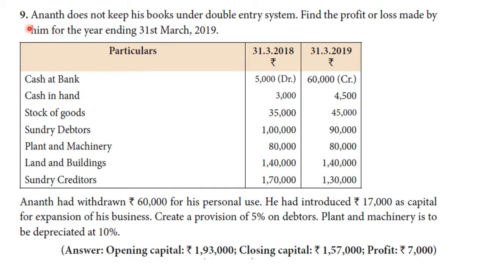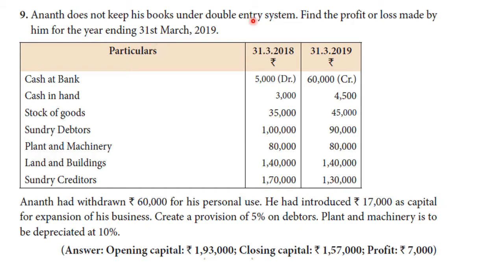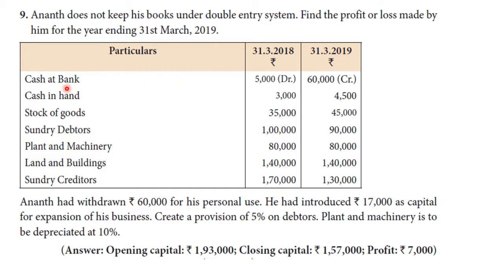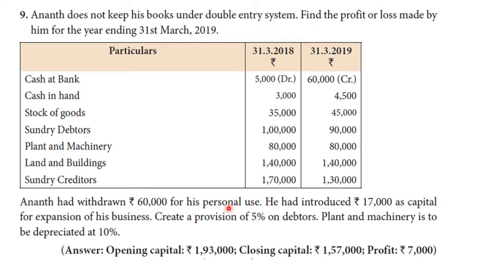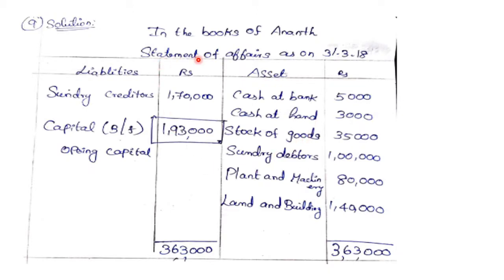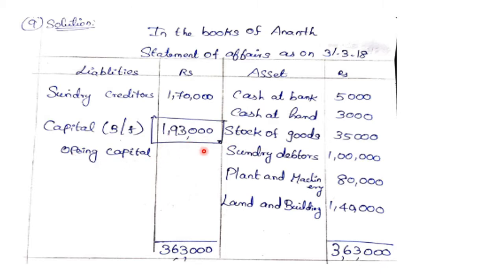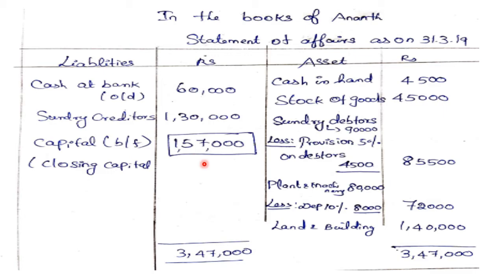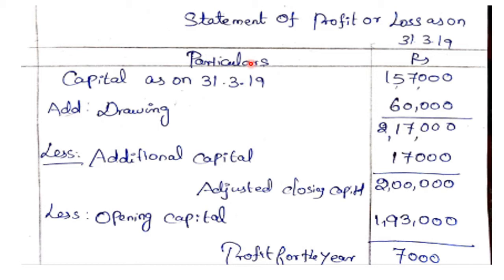from Incomplete Records Class 12 Unit 1 |Ex.9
Accounts from Incomplete Records Class 12 in Tamil | Unit 1 |Ex.9 |+2 (12th) Samacheer Kalvi